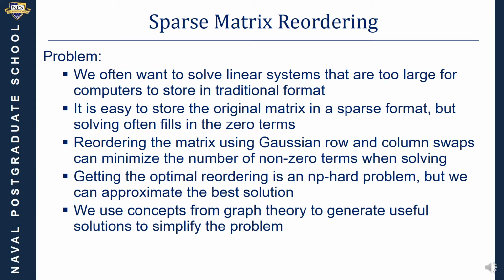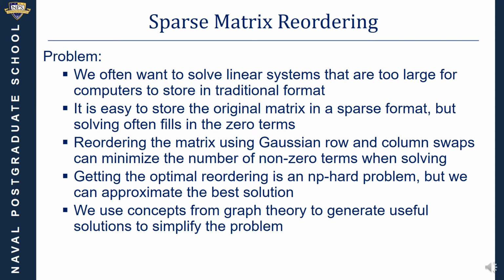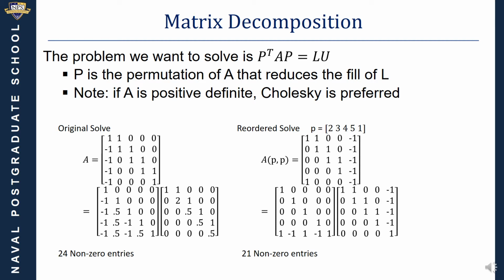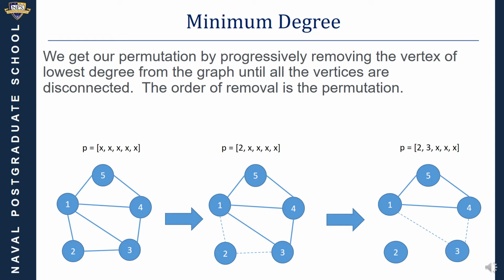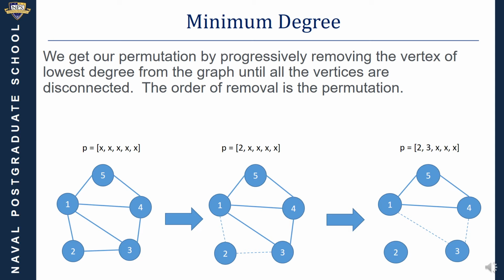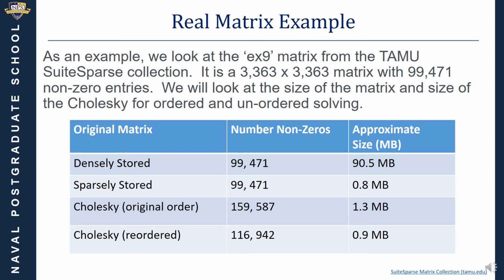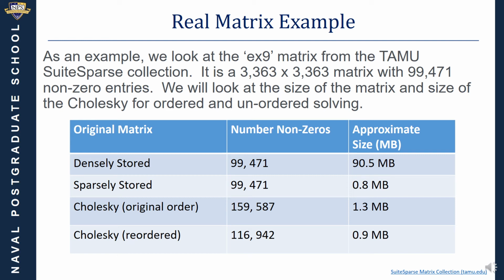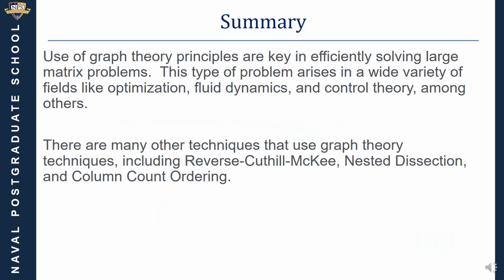Matrix Reordering for graphs